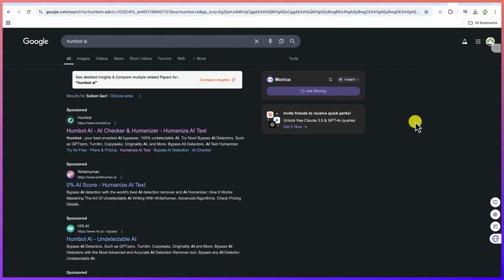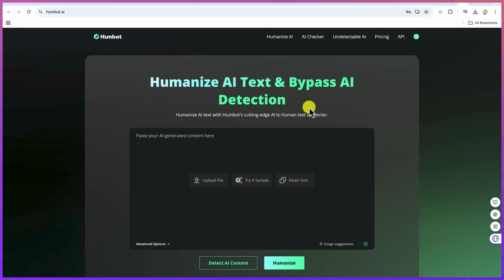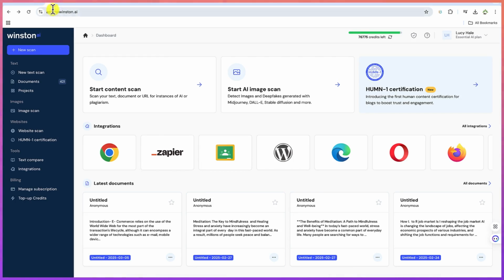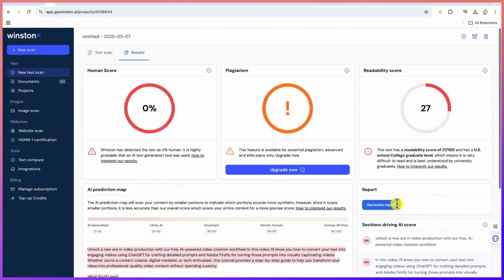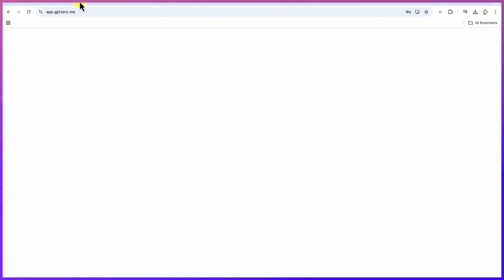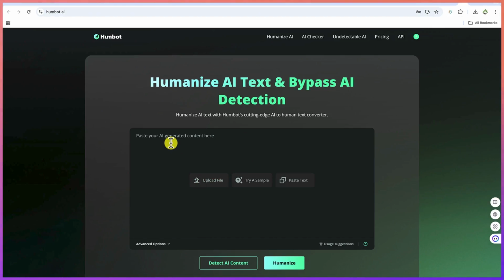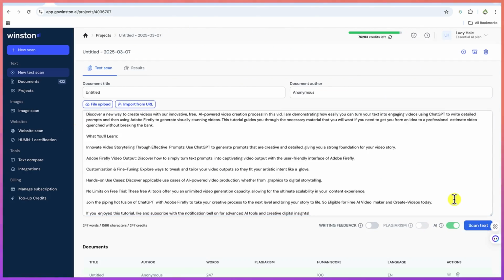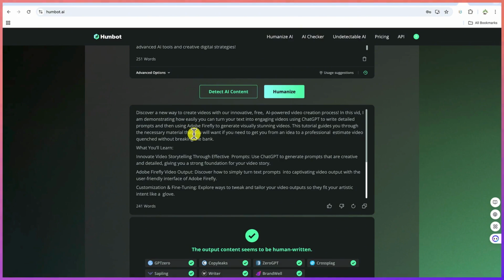How to Humanize AI Text and Bypass AI Detection Using Humbot | Best AI Humanizer & Anti-AI Detector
🤖💬 In this video, we explore an incredible tool called Humbot, the ultimate AI humanizer and anti-AI detector. Learn how to humanize AI-generated text and effectively bypass AI detection systems!

👩‍💻🔍 Are you tired of your AI-generated text sounding robotic and getting flagged by detection systems? Look no further! With Humbot, you can transform your AI-generated content into natural human-like text, ensuring a higher chance of bypassing AI detection algorithms.

✨🧠 Humbot leverages advanced natural language processing (NLP) algorithms to infuse AI text with human-like qualities. Discover the step-by-step process of implementing Humbot and witness its remarkable results. Say goodbye to cookie-cutter, automated text and hello to authentic and engaging content!

🔥💡 Unlock the secrets behind humanizing AI text and fooling AI detection tools. Understand the intricacies of Humbot's features, such as sentiment analysis, idiomatic expressions, and contextual understanding. Empower yourself with the knowledge to outsmart AI assessment systems!

🌐🛠️ Don't let AI detection hinder your creative potential. Join us on this journey to master the art of humanizing AI text with Humbot. Beat the algorithms and stand out with content that connects with your readers on a deeper level.

🎯⚡ Whether you're an AI enthusiast, a content creator, or simply curious about the capabilities of AI, this video is a must-watch. Embrace the power of Humbot and revolutionize your AI-generated text like never before!